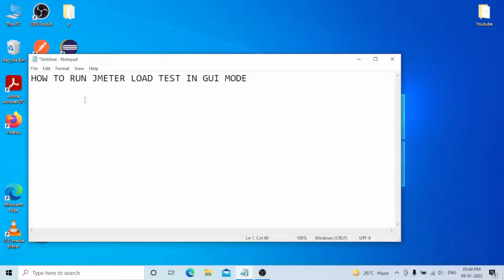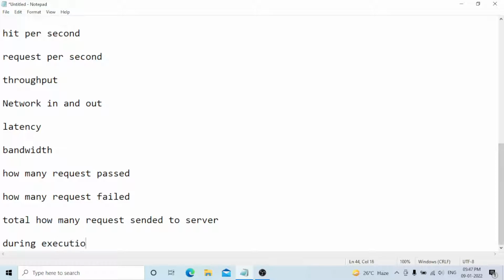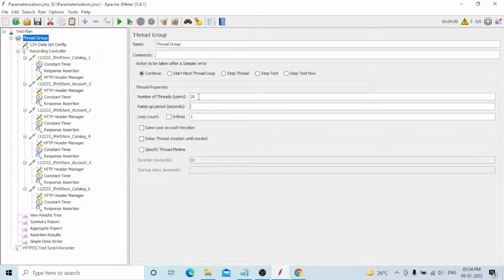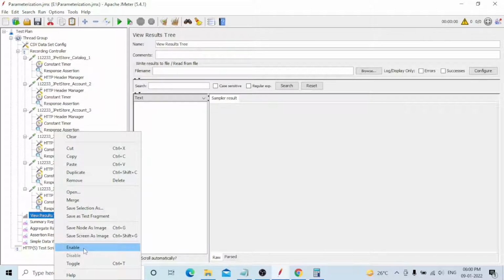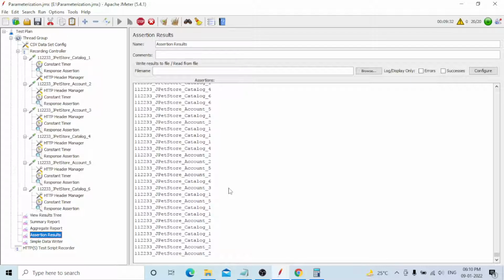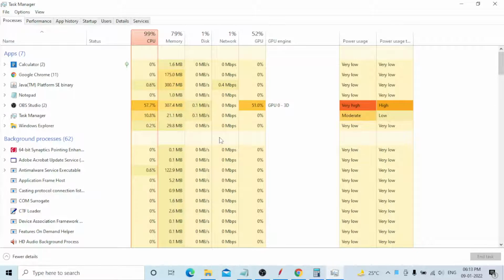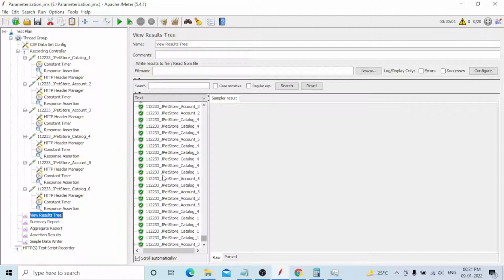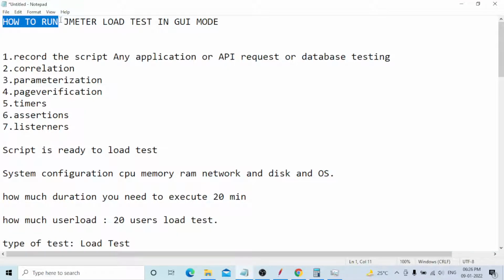HOW TO RUN JMETER LOAD TEST IN GUI MODE